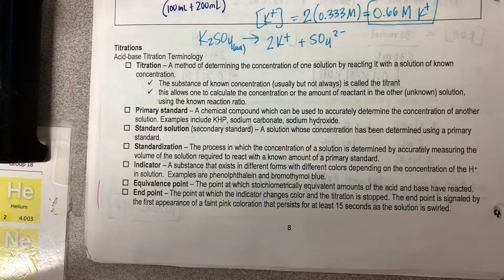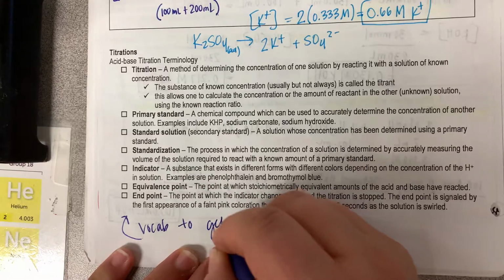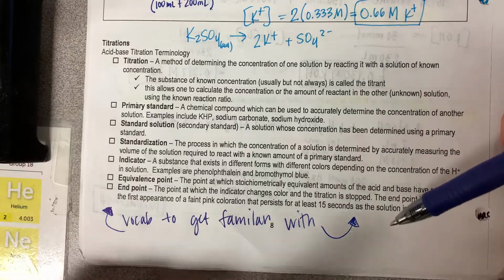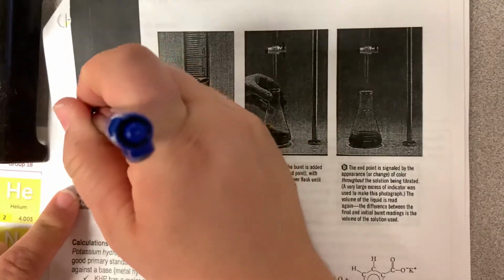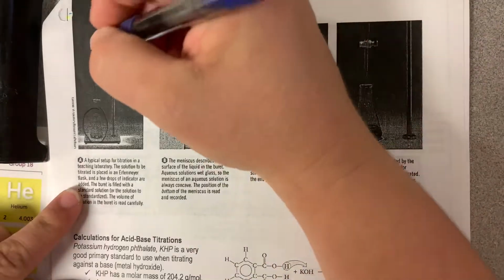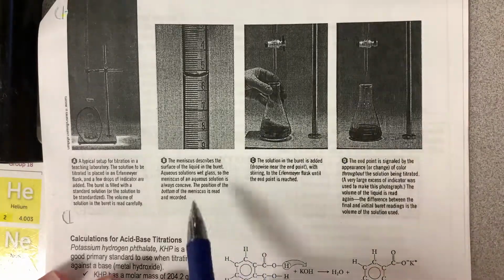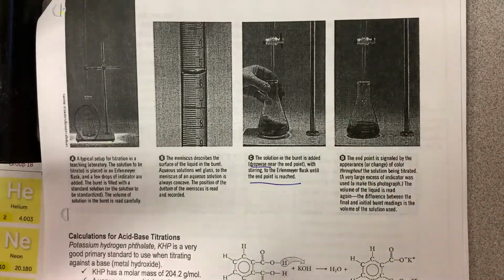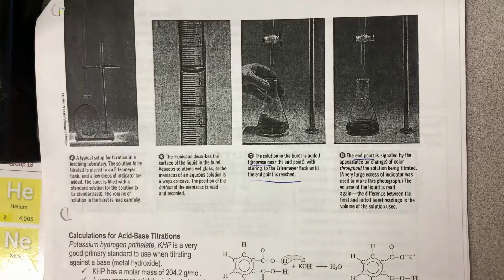AP CHEM- Ch. 11 Notes- Titrations